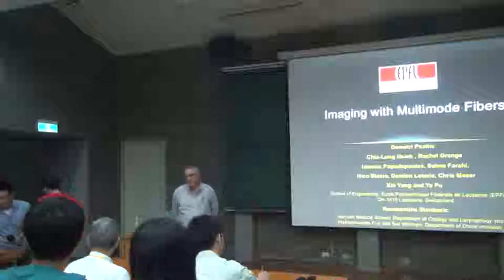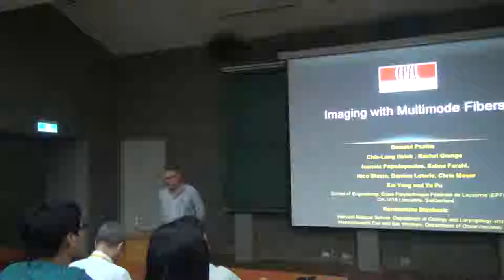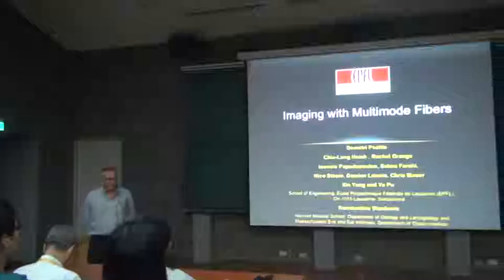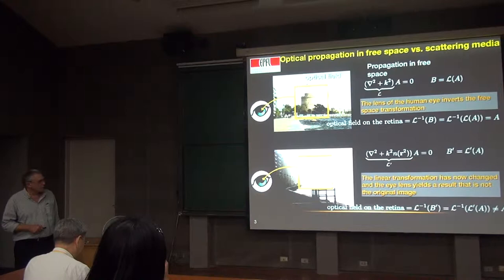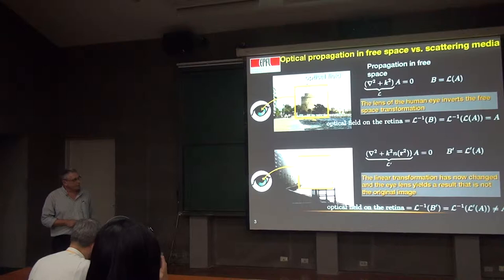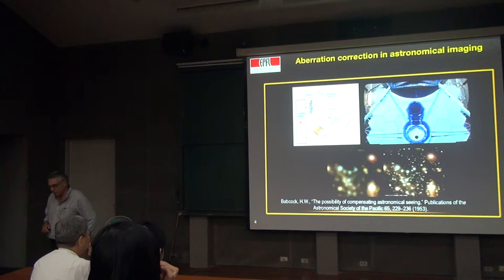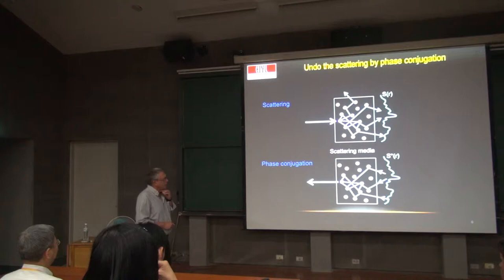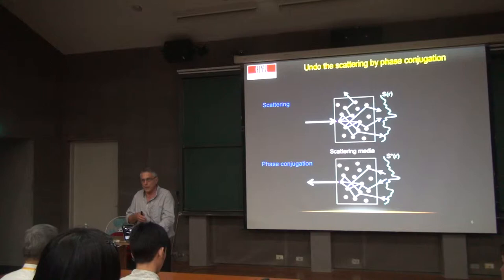Demetri Psaltis, Imaging with multimode fibers Part I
Speaker: Demetri Psaltis (Ecole Polytechnique Fédérale de Lausanne)
Time: 2014/09/30, 14:20